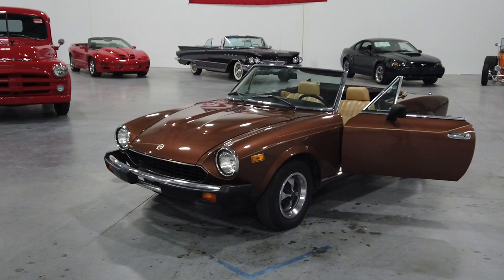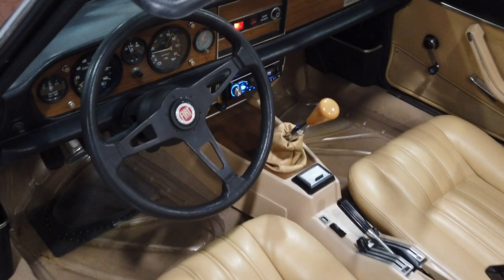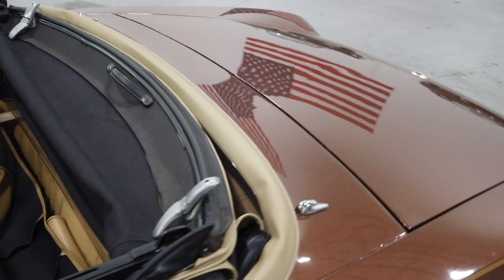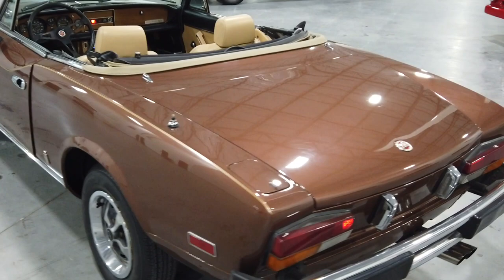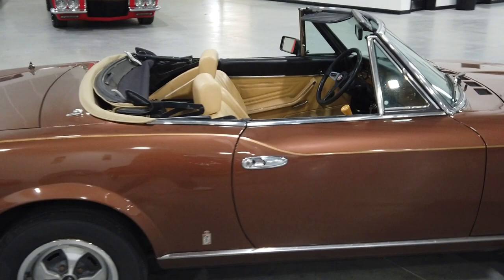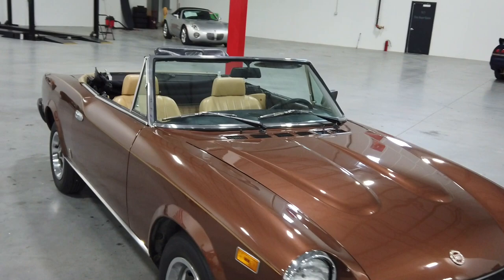1979 Fiat 124 Spider Walkaround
1979 Fiat 124 Spider For Sale - Walk Around Video

1:12 - Engine Running